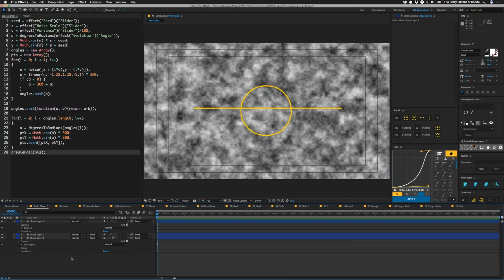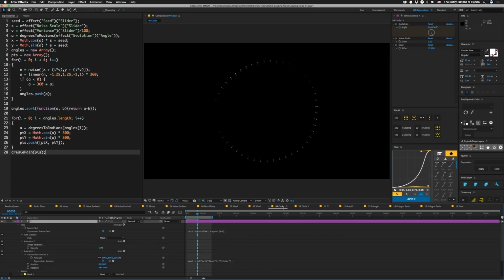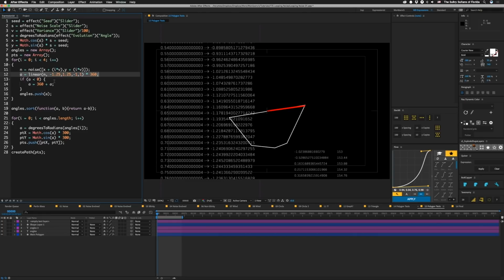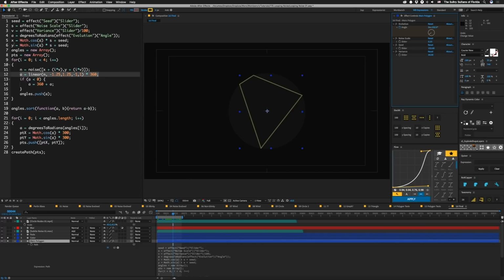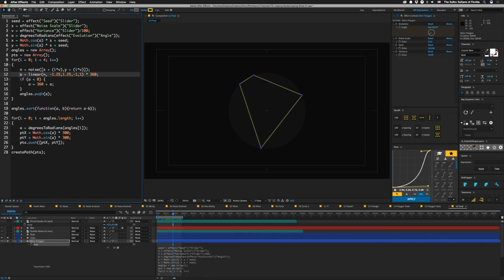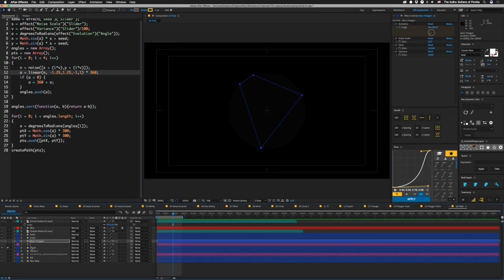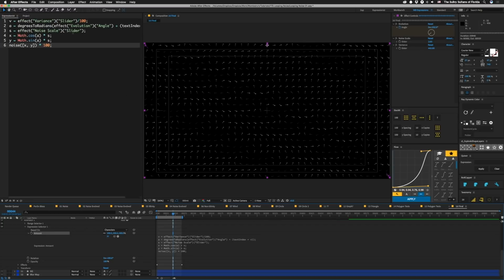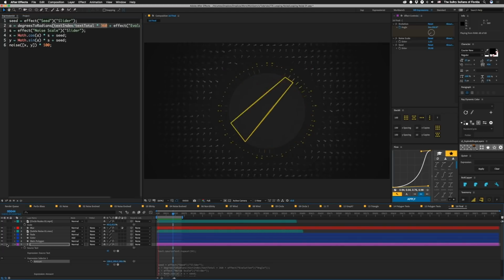How to loop Perlin noise - Tutorial 175: Looping Noise()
How to loop Perlin noise in After Effects

In this week's After Effects tutorial, we take a look at looping elements. This was inspired by Daniel Shiffman's Coding Challenge #136.1 on his excellent YouTube channel Coding Train Coding Train is an excellent resource for coding visual art. A lot of the topics he covers can be repurposed in After Effects. Since he tackles algorithms frequently, it's also a good way to learn more deeply about the tools we use every day. For example, he has a few videos on Perlin noise, which underpins a lot of the plugins you probably use every day, like Fractal Noise.

For more information on sorting, check out JavaScript Array sort Method

Expression code can be found at the Project File link at the top of the description.